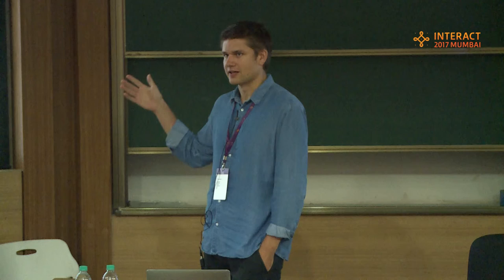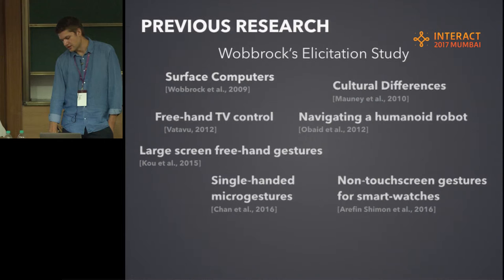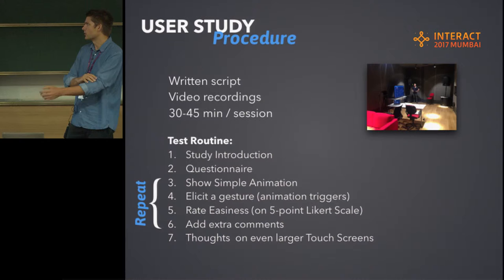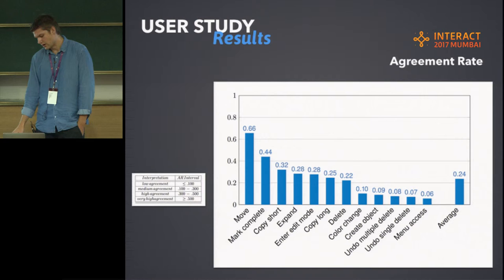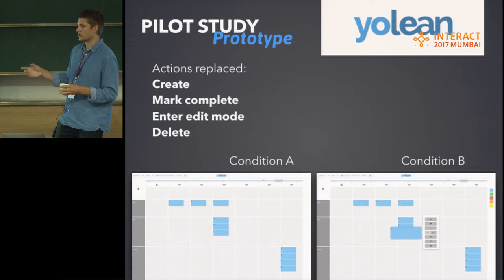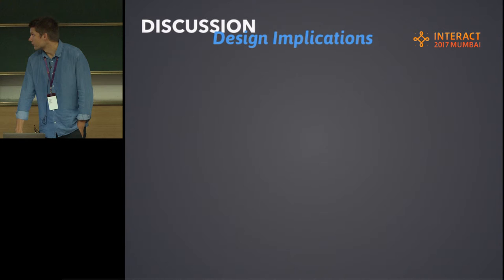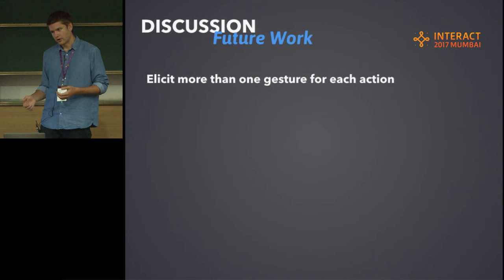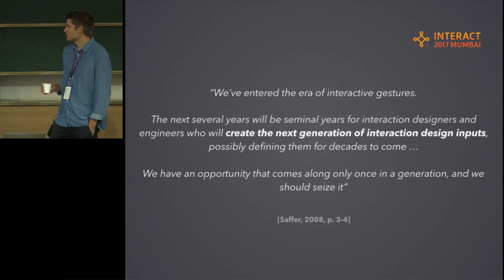Defining Gestural Interactions for Large Vertical Touch Displays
Authors: Robin Andersson, Jonas Berglund, Aykut Coşkun, Morten Fjeld, and Mohammad Obaid
Presenter: Jonas Berglund

INTERACT 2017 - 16th IFIP TC.13 International Conference on Human-Computer Interaction

Session 9a: Adaptive design and mobile applications
Chair: Takahiro Miura
Venue: Lecture Hall 21

Recorded during 16th IFIP TC.13 International Conference on Human-Computer Interaction - INTERACT 2017 held from September 25-29, 2017 in Mumbai, India.